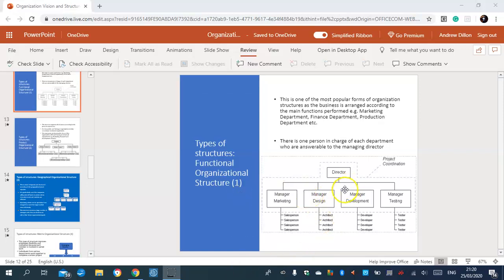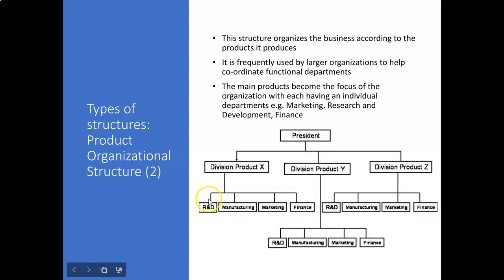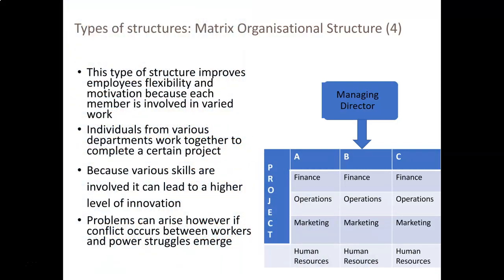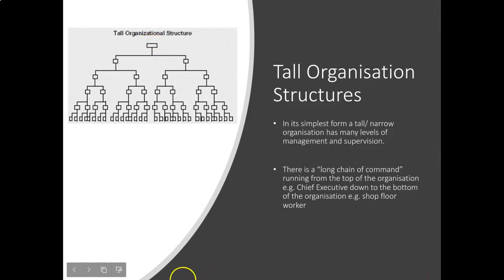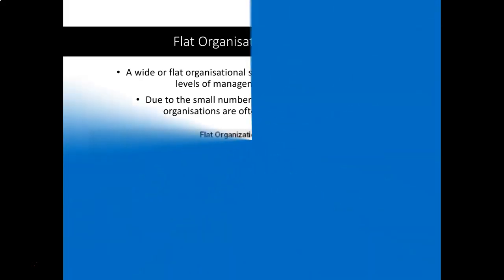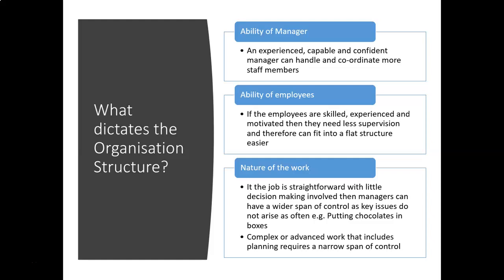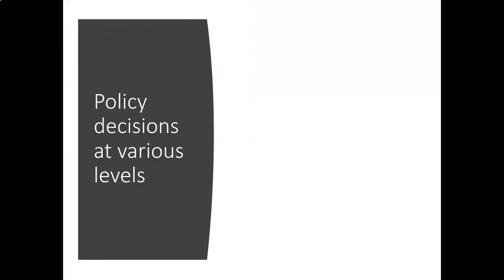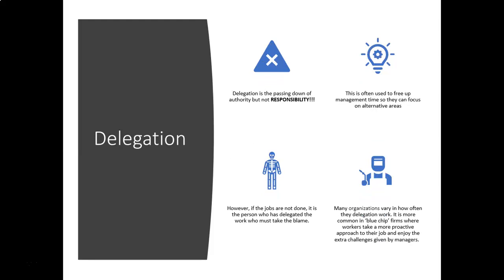Organization Vision and Structures #2 PowerPoint 2020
Presenting a presentation on Organization Vision and Structures about Types of structures: Product Organizational Structure (2)​, Types of structures: Geographical Organisational Structure (3)​, Types of structures: Matrix Organisational Structure (4)​, Tall Organisation Structures​ and its Advantages and Disadvantages, Flat Organisation Structure and its Advantages and Disadvantages, What dictates the Organisation Structure,  What dictates the Organisation Structure continued, What does centralization/decentralization involve, Policy decisions at various levels, Span of control and Delegation.